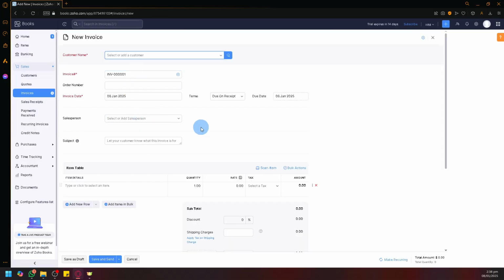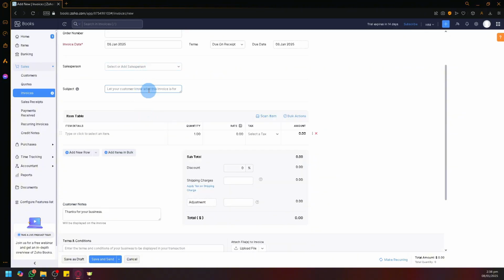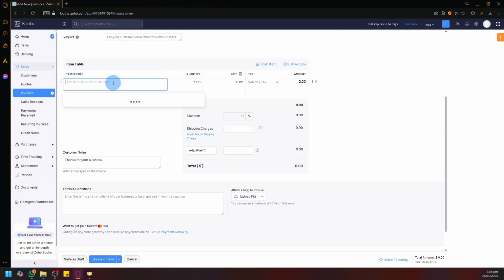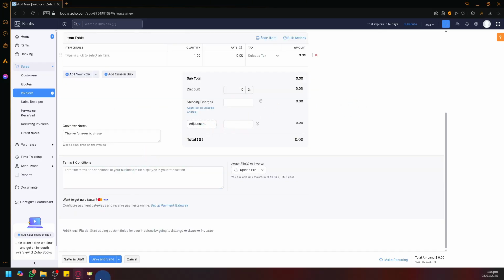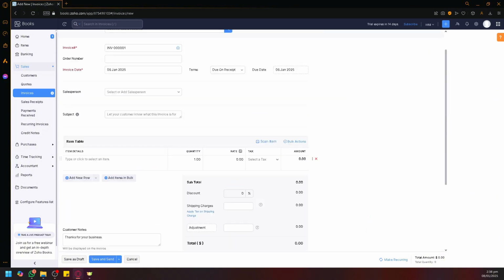How to Create Invoice in Zoho Books (Best Method)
Learn how to create an invoice in Zoho Books with the best method in this step-by-step tutorial. Streamline your invoicing process and get paid faster!